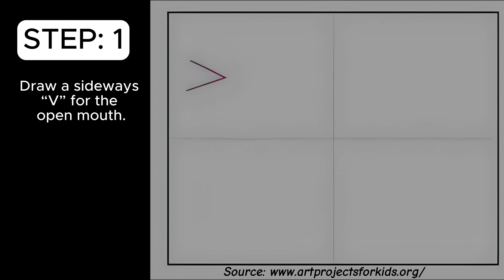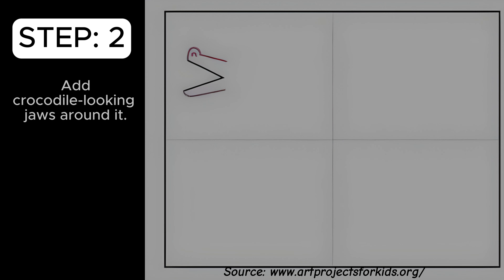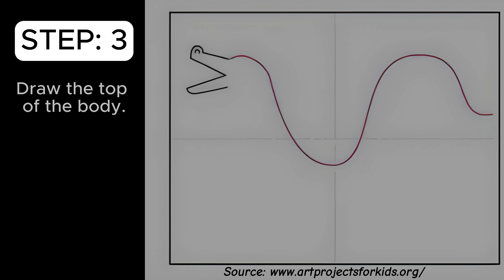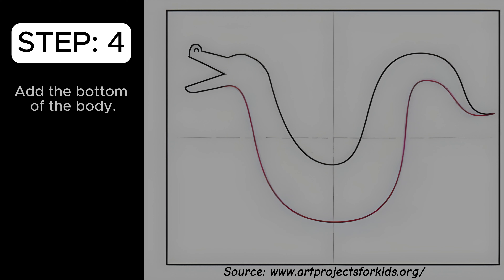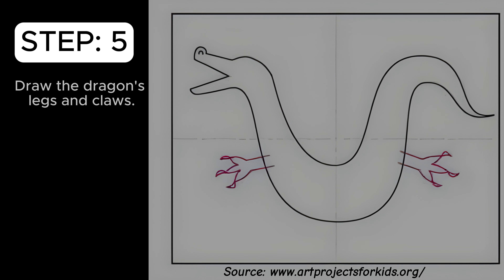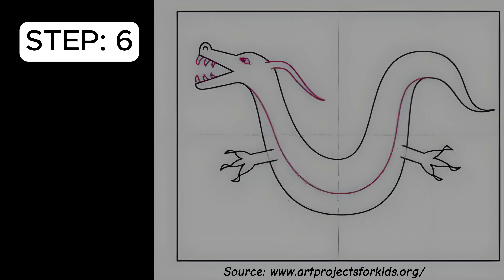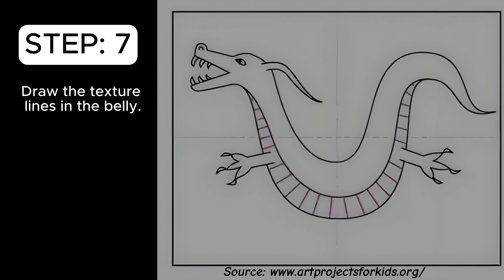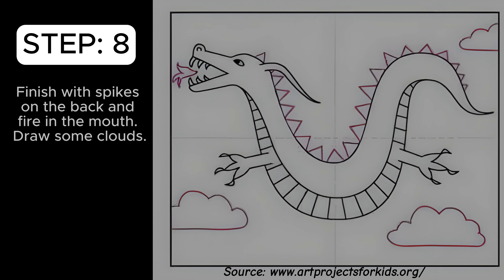How to draw a Flying Dragon in less than 10 Minutes